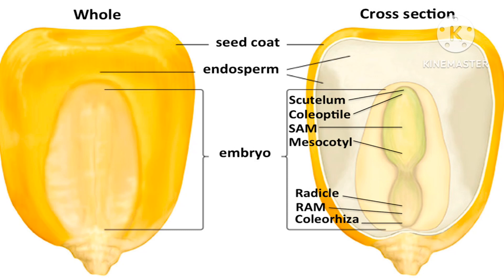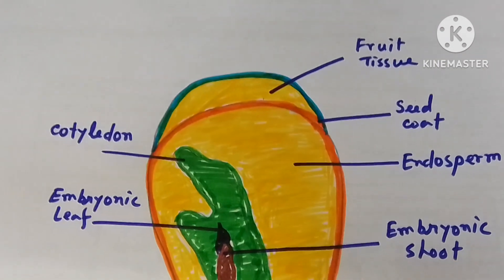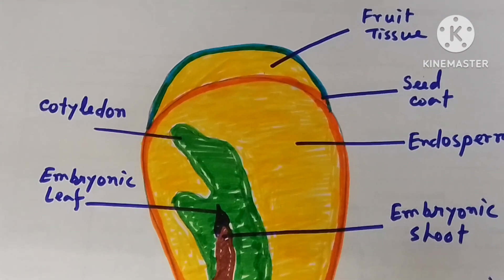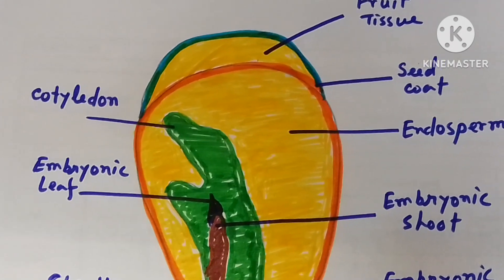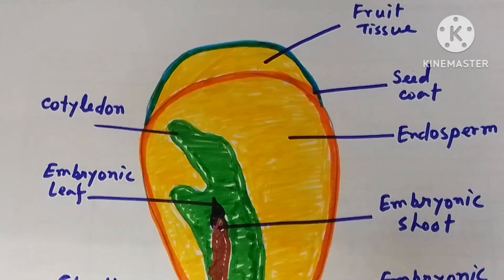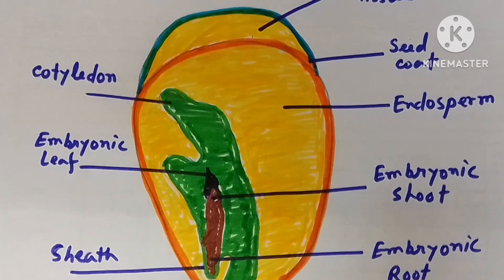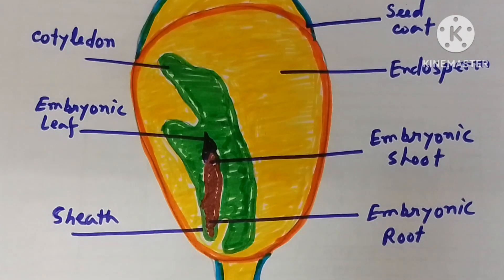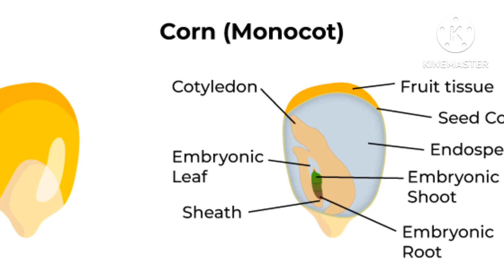Monocot Seed Structure||Structure Of A Monocot Seed||Corn Seed Structure